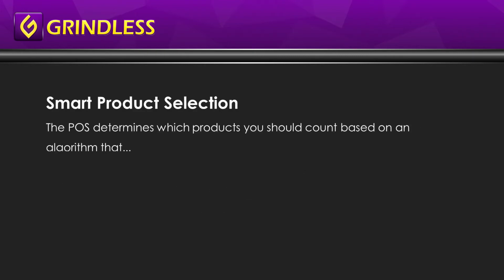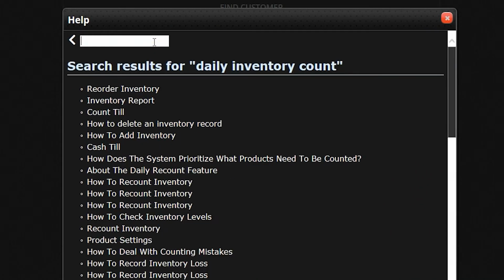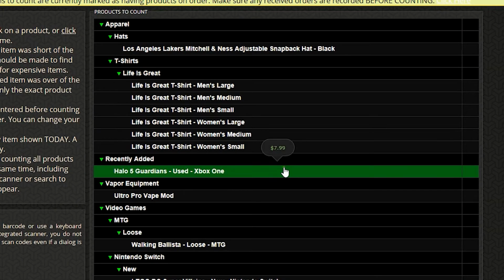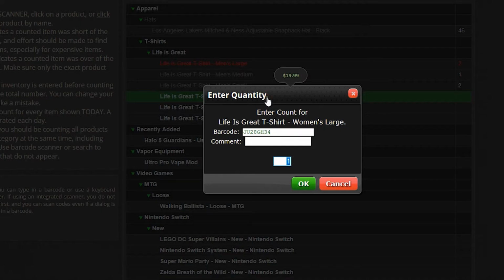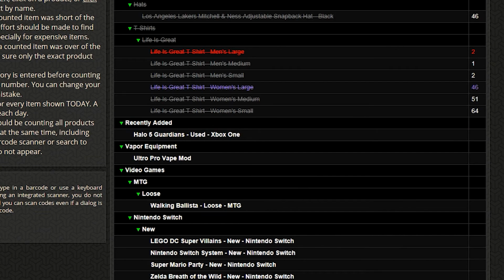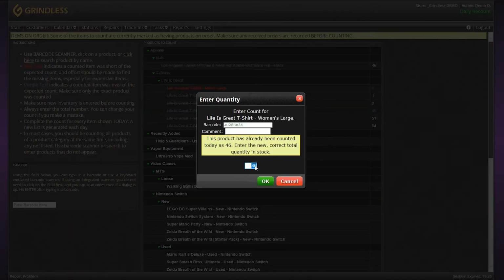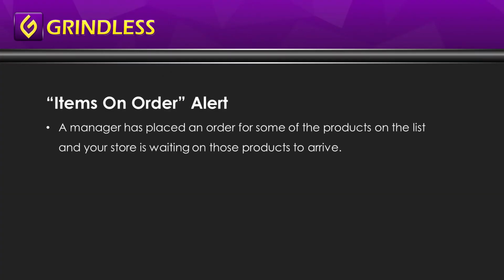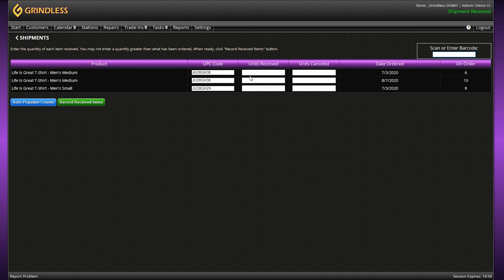Grindless POS Training: Counting Inventory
This video shows the process of performing Daily Inventory Counts (also known as "cycle counts"). This involves counting a small groups of products every business day as opposed to counting everything all at once in designated inventory counting days.